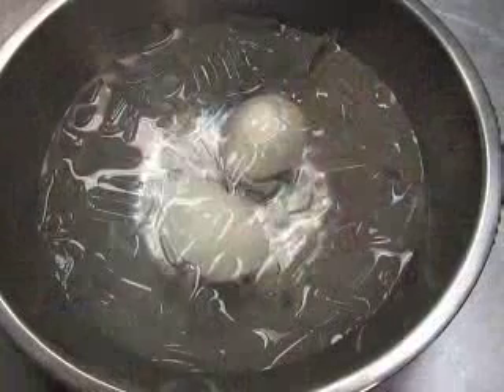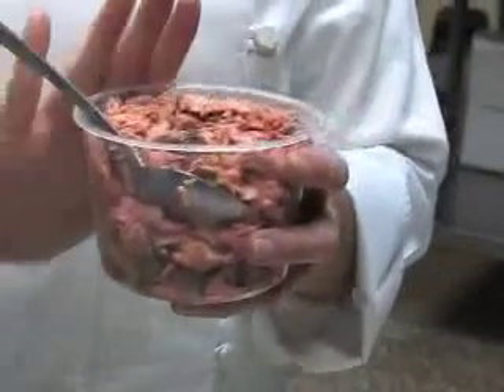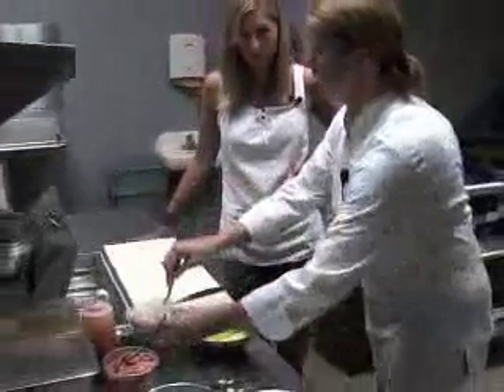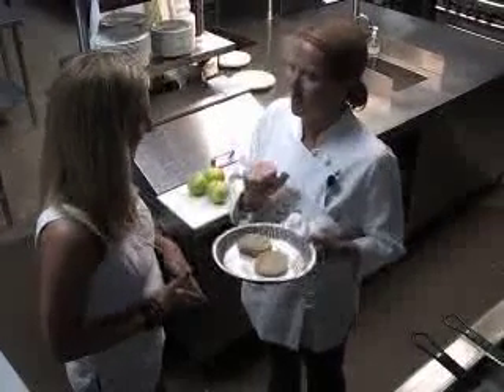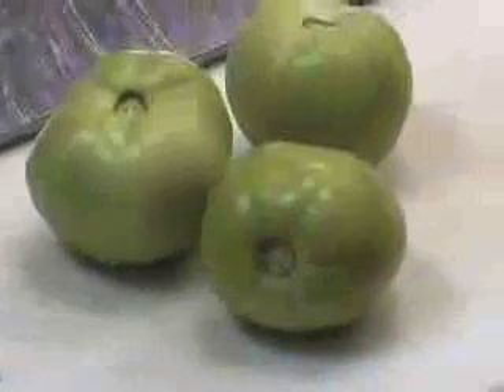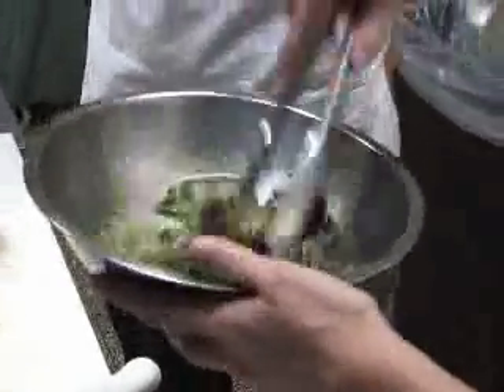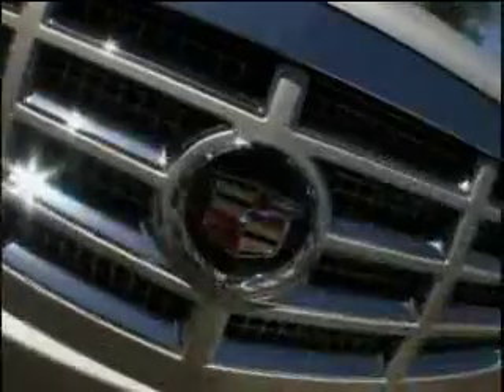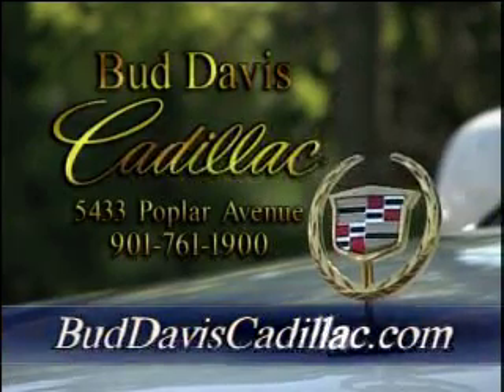Meet the Chef: Wild and smoky deviled eggs and a BLFGT salad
Chef Felicia from Felicia Suzanne's downtown prepares two of her specialties, the House Smoked Wild King Salmon Deviled Eggs and Arkansas White River Caviar and a BLFGT Salad.

Do you look like the 'King?' Could you or someone (or something) you know blend in with the best of them? The Commercial Appeal is looking world-wide for people — and non-people — who look like Elvis.